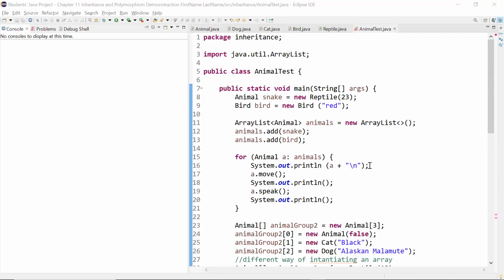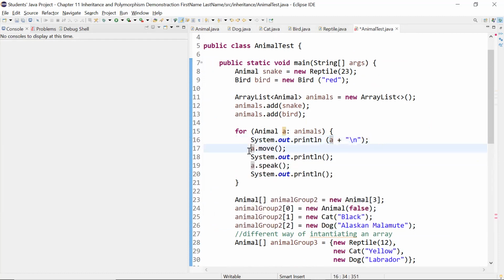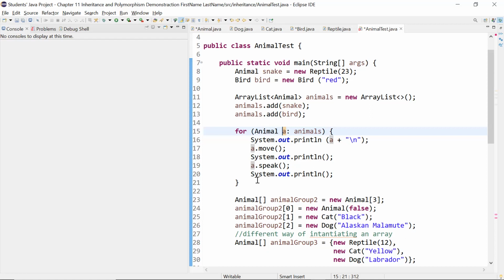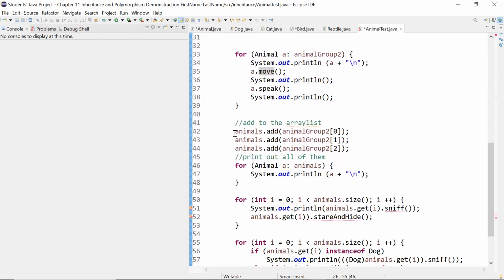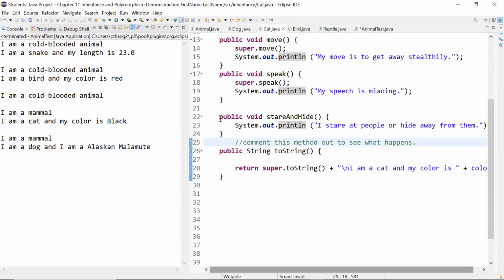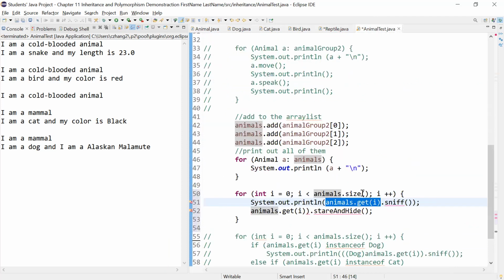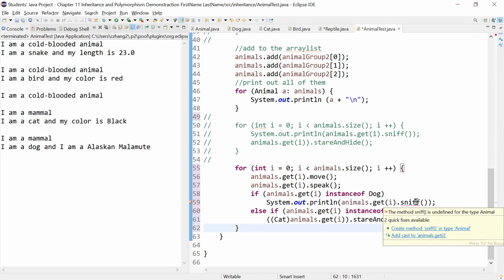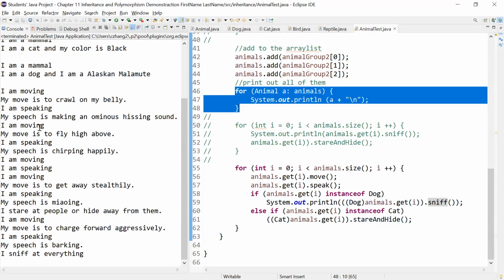COSC 1437 Polymorphism instanceof Dynamic Binding